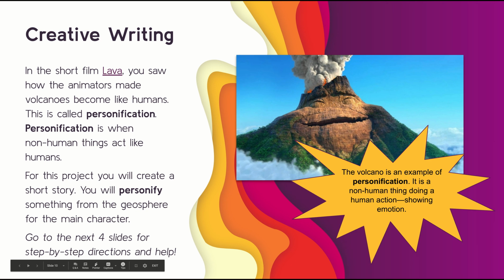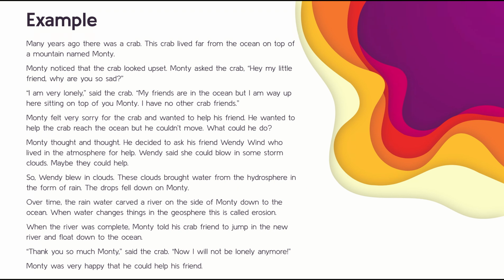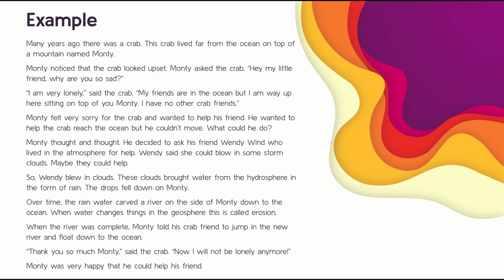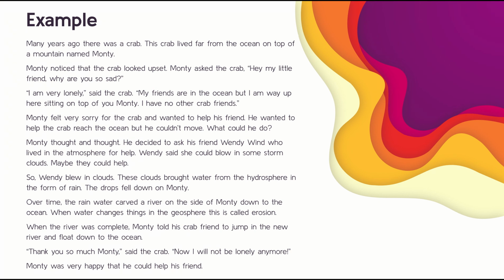Geosphere Project Choice - Creative Writing Option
Directions for Geosphere Creative Writing Option